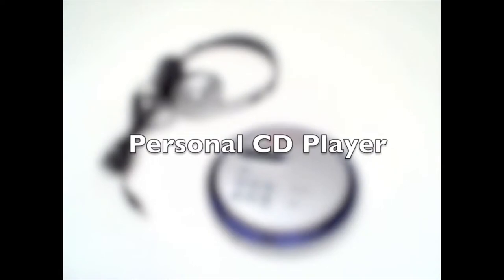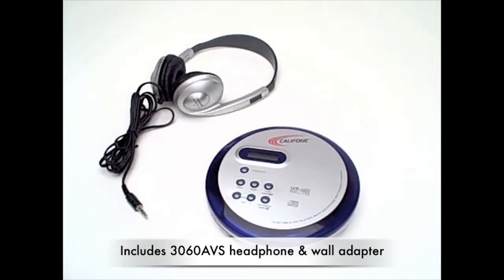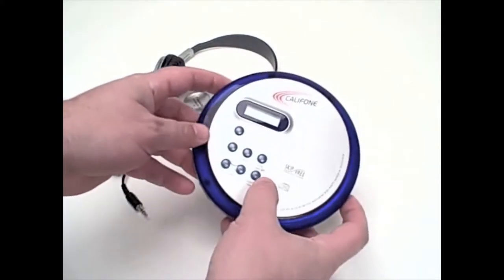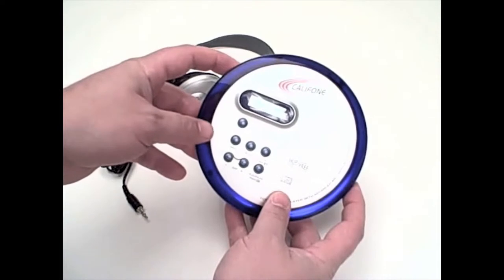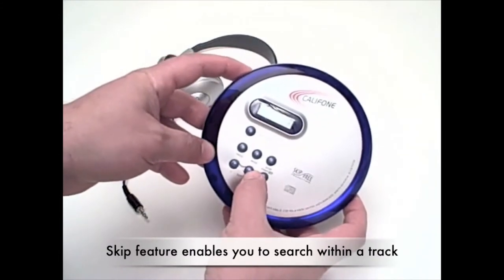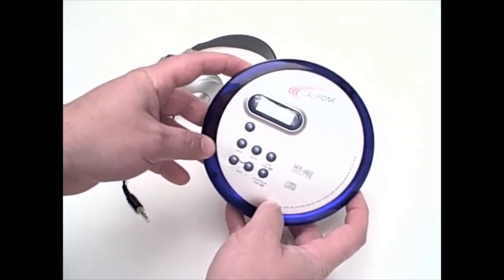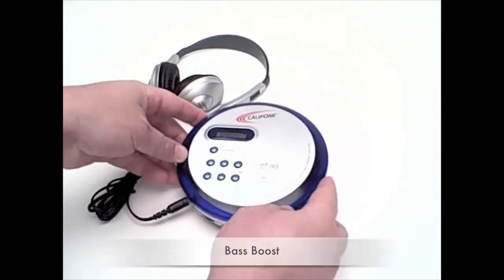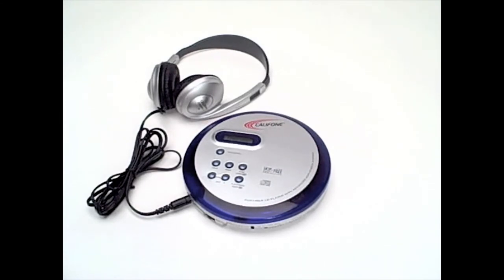Califone CD102 Portable CD Learning Center Overview | Full Compass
Califone® understands CD players made for occasional home use won't last as ones intended for day-in and day-out school uses. That's why our CD102 is made using shatterproof ABS plastic for safety and durability with features that support language learning programs so students of all abilities can study at their own pace.